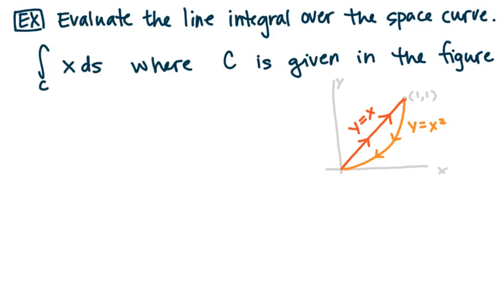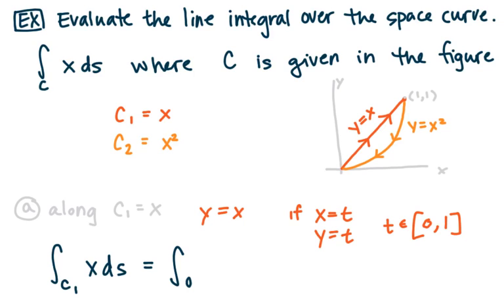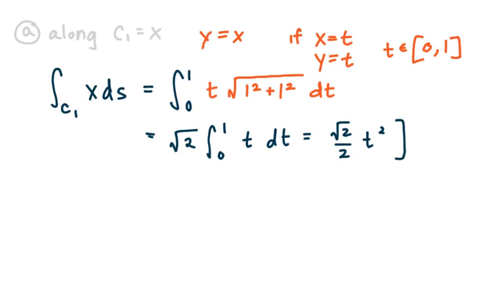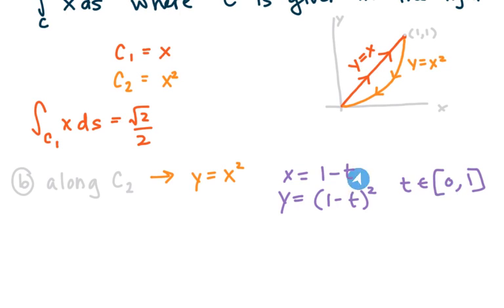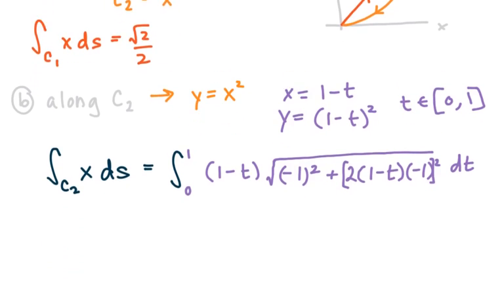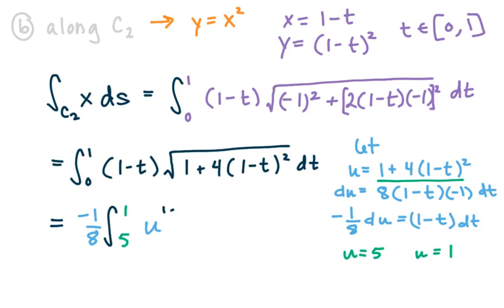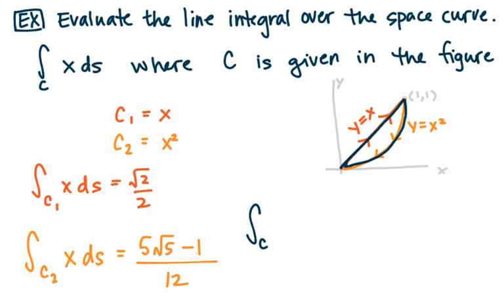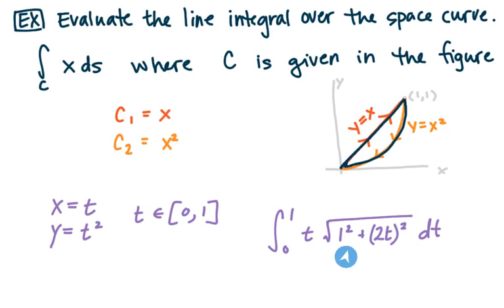MAT273 - Unit5 - 16.1c Line Integral Where The Curve Is Defined By Two Paths